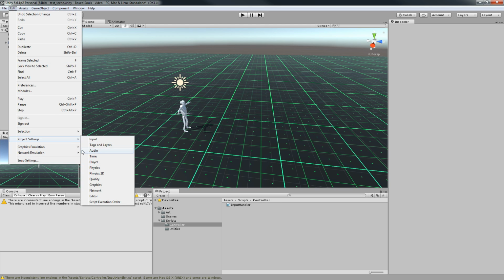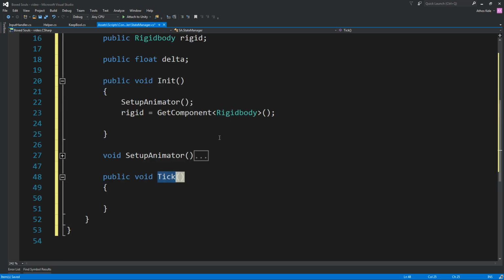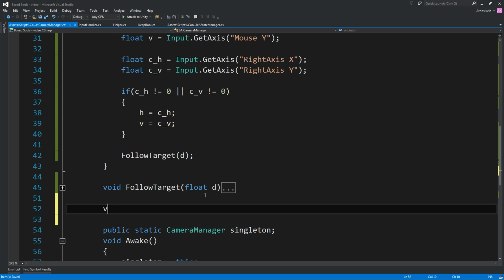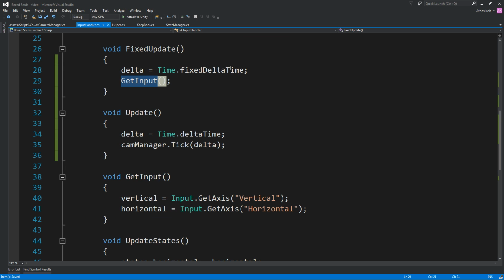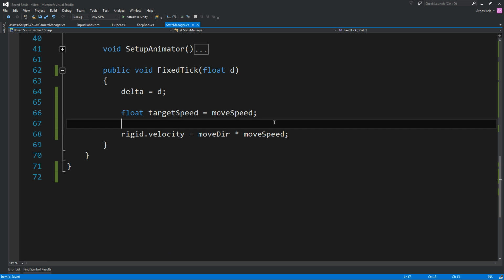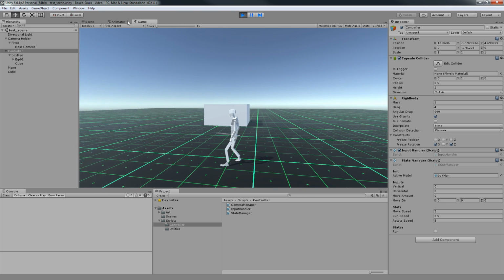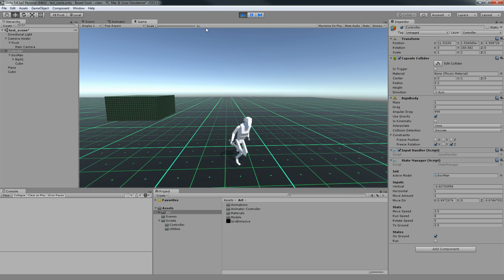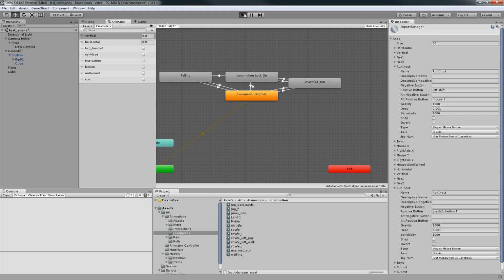(Start from Part 150) Souls-like Part 2 Third Person Controller - Unity Tutorial (Advanced)